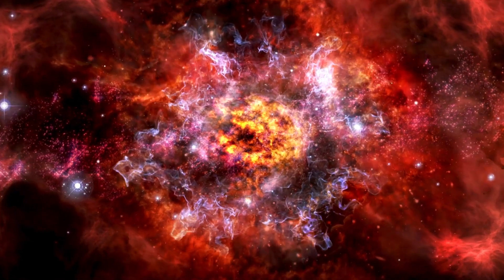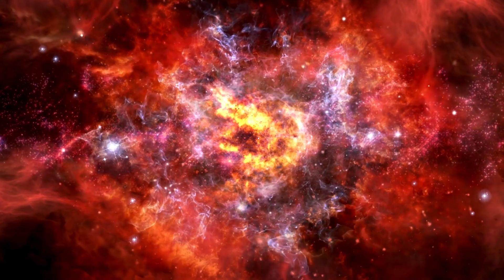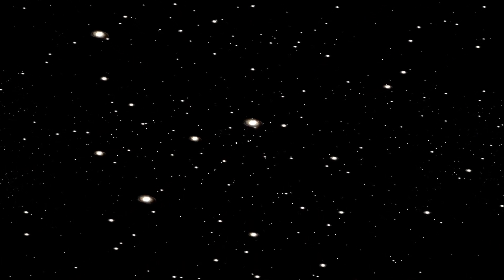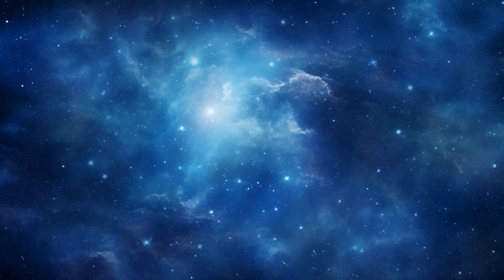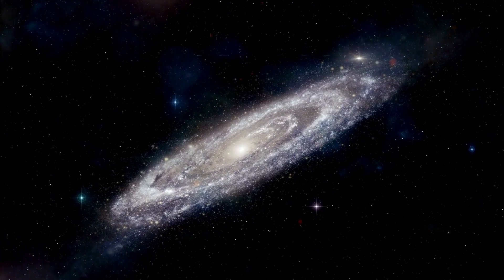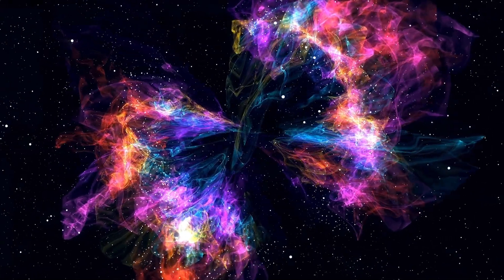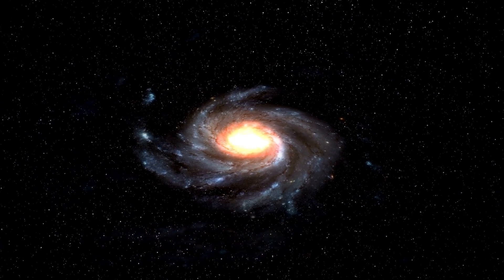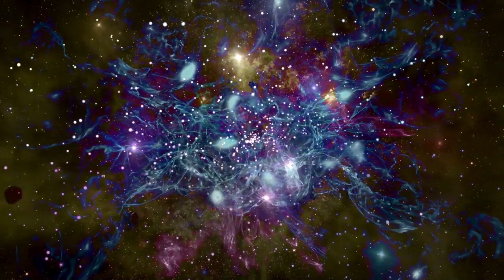NASA Warns That The James Webb Telescope Just Observed City Lights 7 Trillions Miles Away!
🌌 NASA Alert: James Webb Telescope Spots City Lights 7 Trillion Miles Away!

NASA has issued an unprecedented warning following the James Webb Space Telescope's latest observation: city lights seen from a mind-boggling distance of 7 trillion miles away! Join us as we dive into the details of this extraordinary discovery and its implications for our understanding of the cosmos.

In this video, we'll cover:

The groundbreaking capabilities of the James Webb Telescope that made this discovery possible.
What the observation of city lights in a distant galaxy means for astronomy and our search for extraterrestrial life.
Insights into the technology and science behind this monumental achievement.
NASA's perspective on the significance of this cosmic revelation.
Prepare to be amazed by this cosmic revelation from the furthest reaches of the universe!